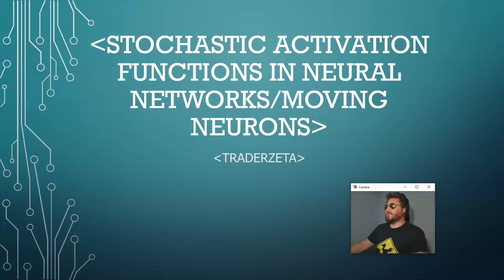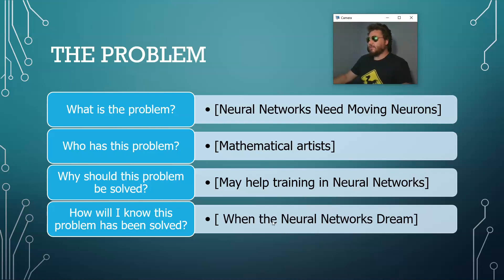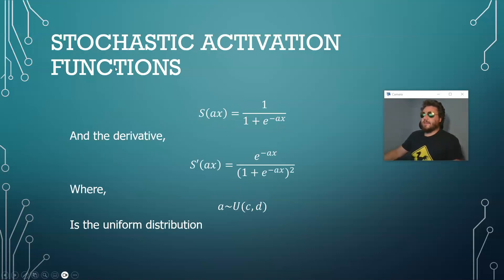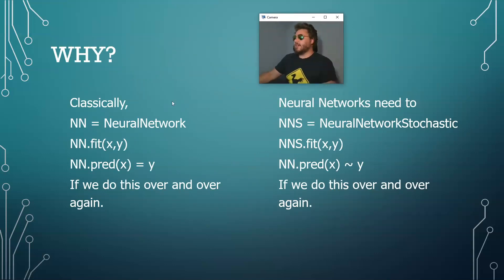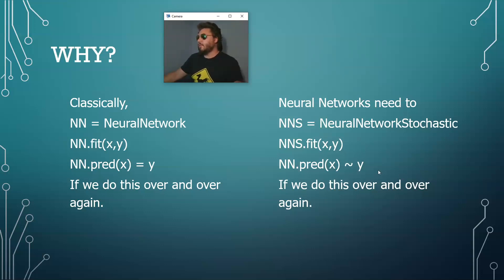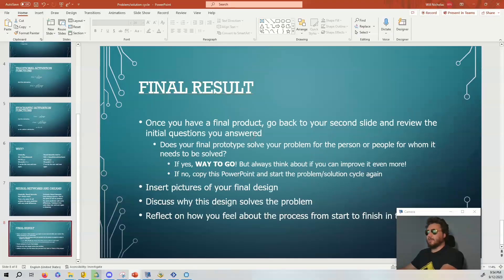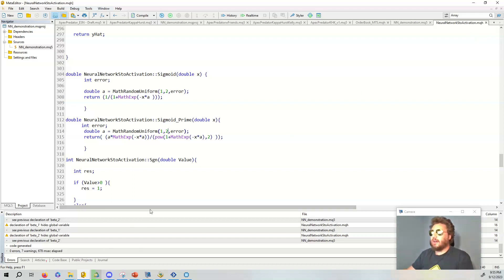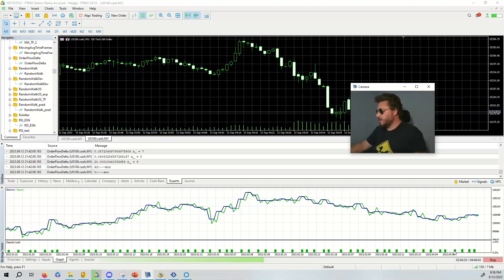Moving Neurons and AI Dreaming